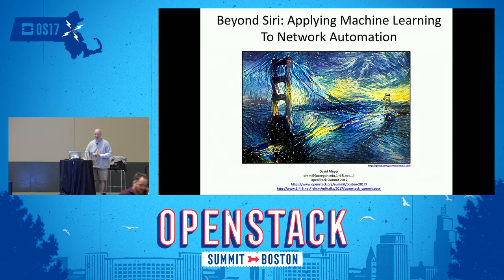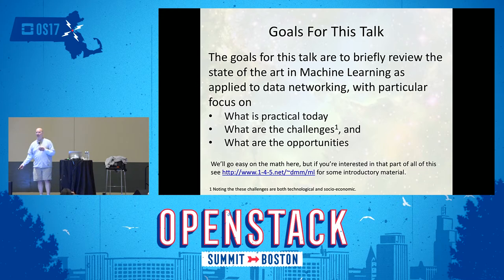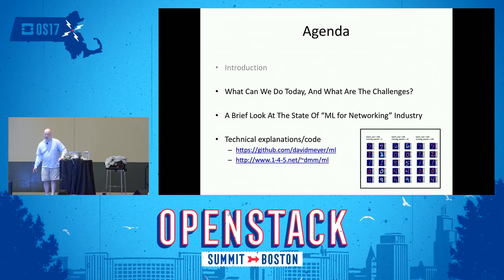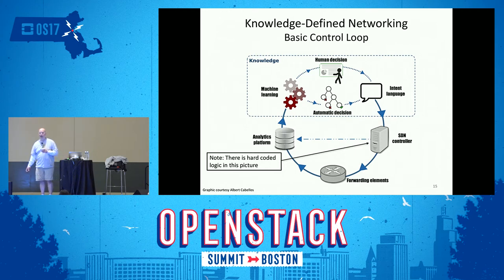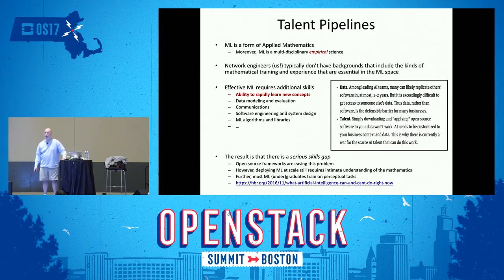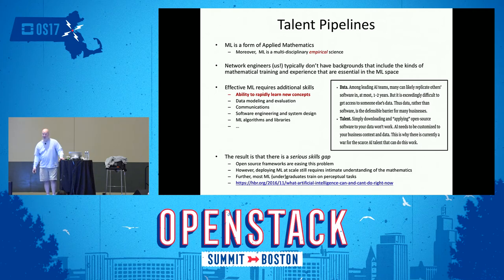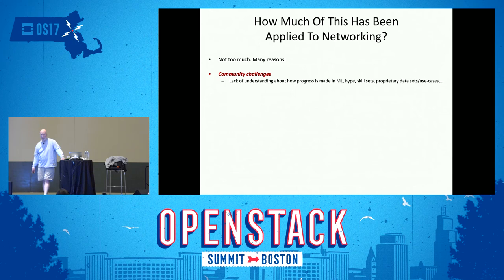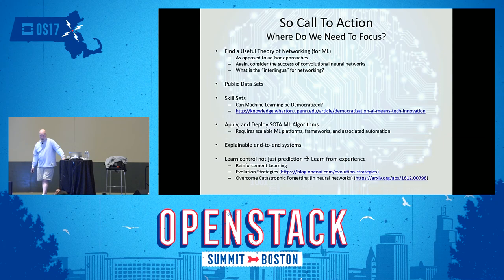Going Beyond Siri- Applying Machine Learning to Network Automation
Global organizations are adopting programmable networks as a first step towards network automation, but this can be advanced more quickly with machine learning. Machine learning applications span a wide variety of use cases, including perceptual tasks such as image search, object and scene recognition and captioning; voice and natural language recognition and generation; self-driving cars and automated assistants such as Siri; as well as various engineering, financial, medical, and scientifi